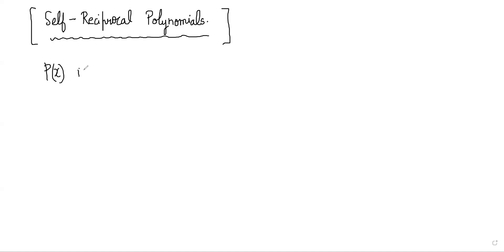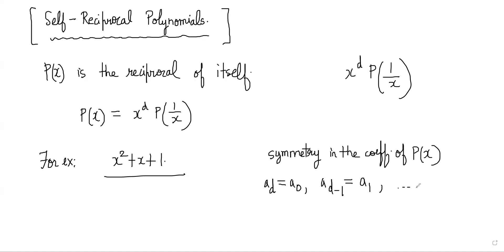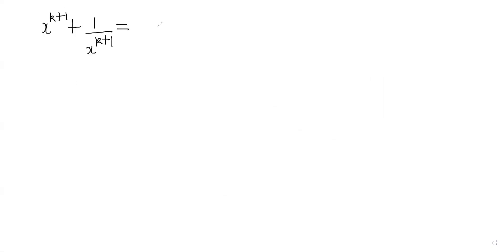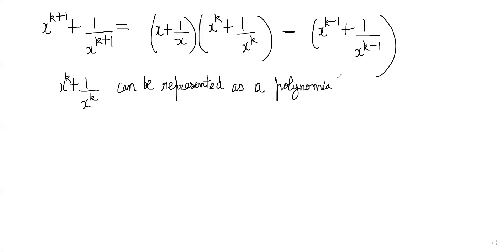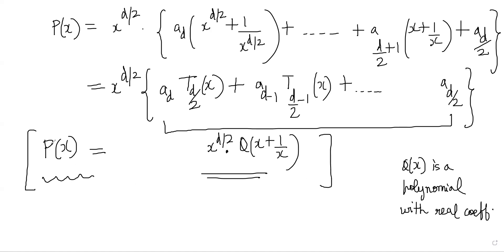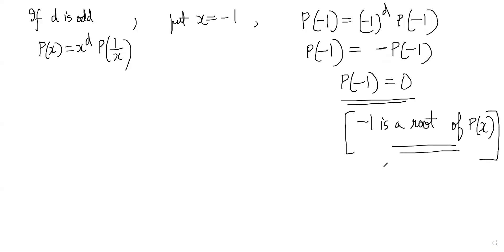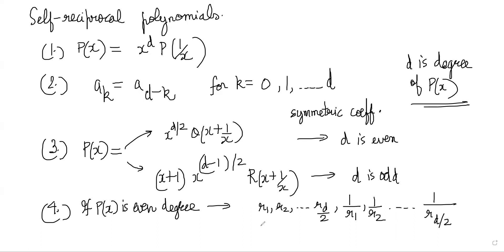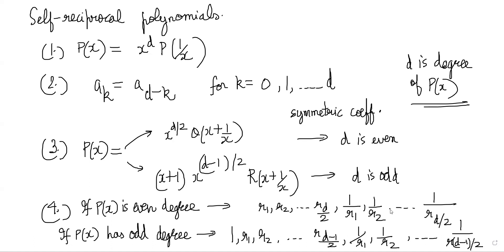Self-Reciprocal Polynomials and some applications